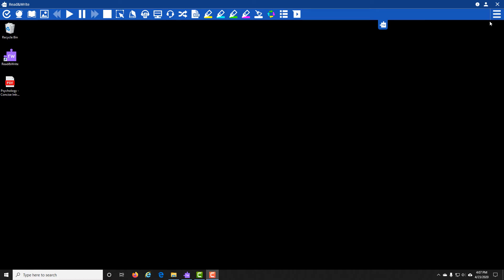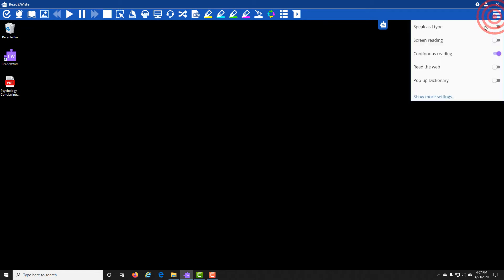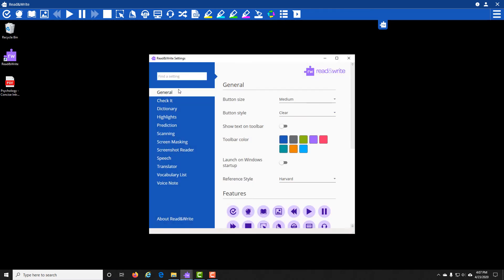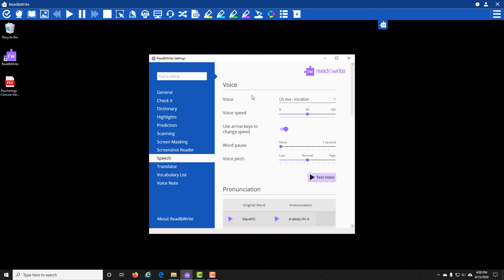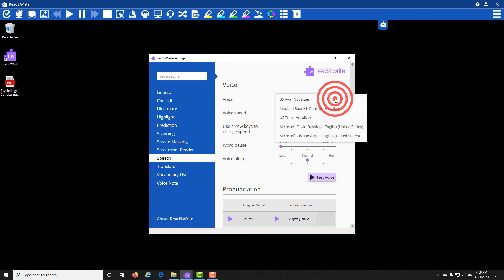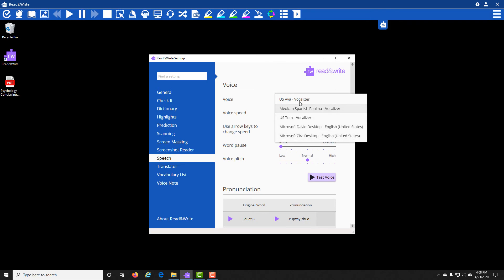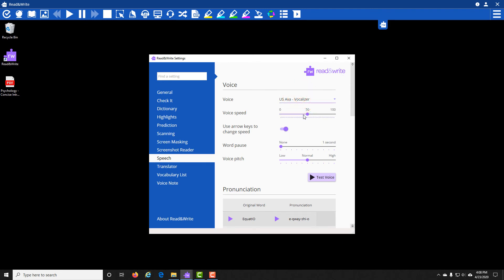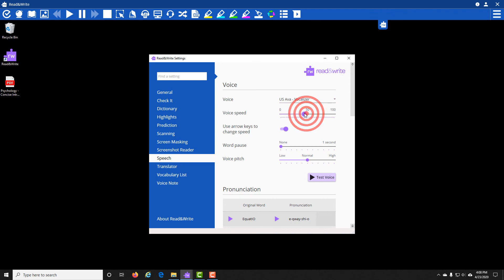How to change voices on Read&Write for Windows.